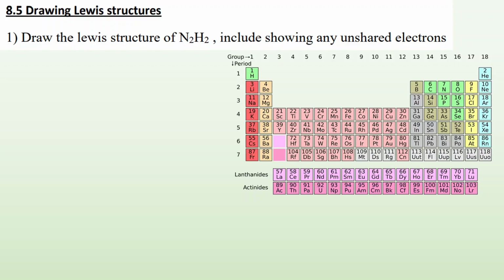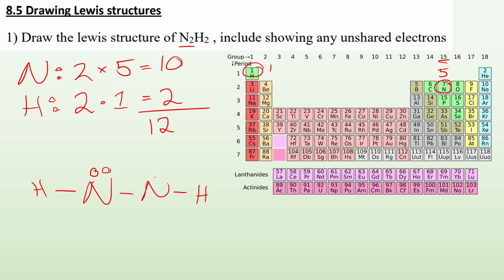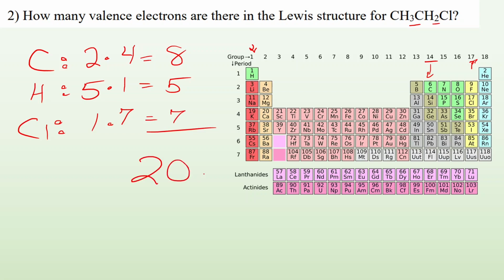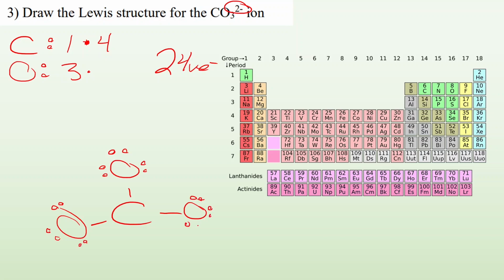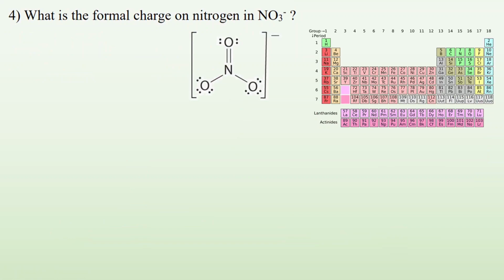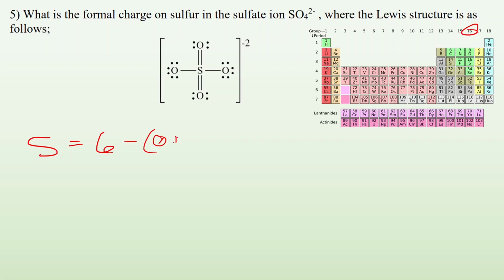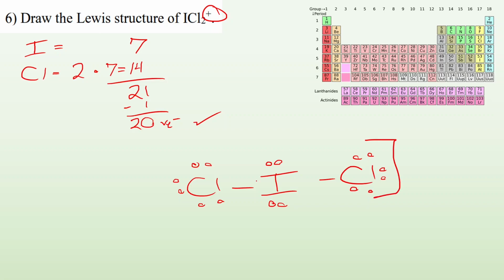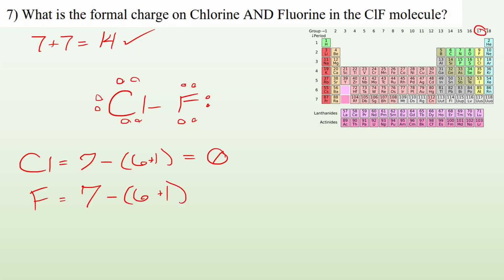8.5 practice problems